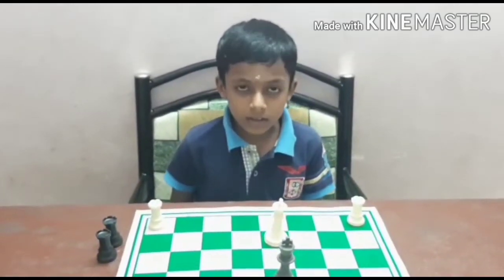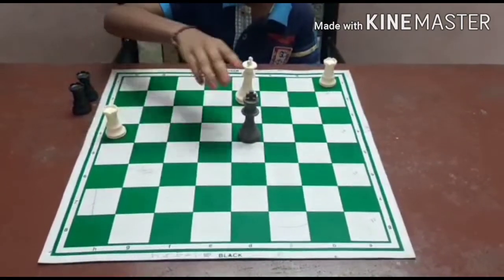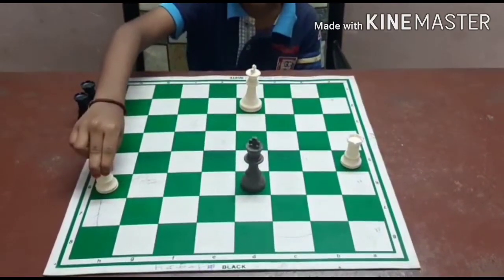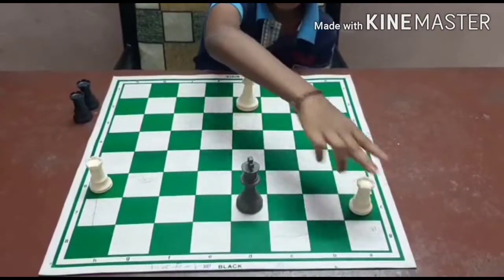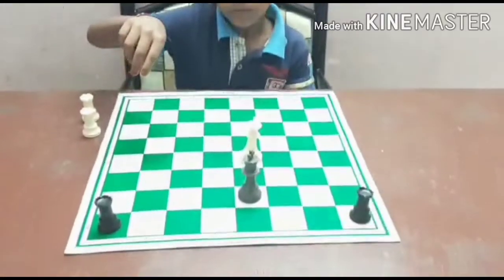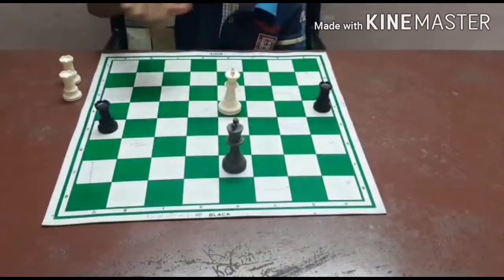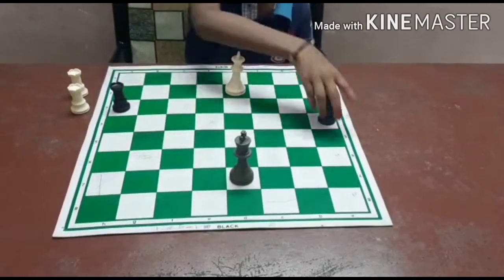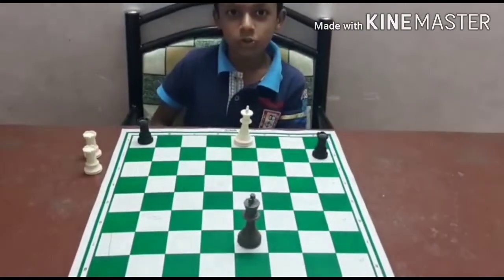Endgame Series 05 | double rook checkmate little mater S.Jagath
For more details and online chess coaching class
contact Miracle School of Chess- Erode, TamilNadu, India.